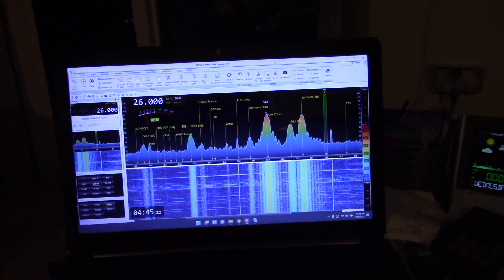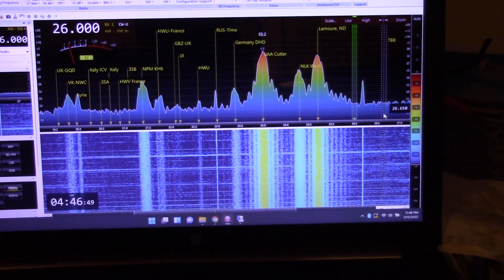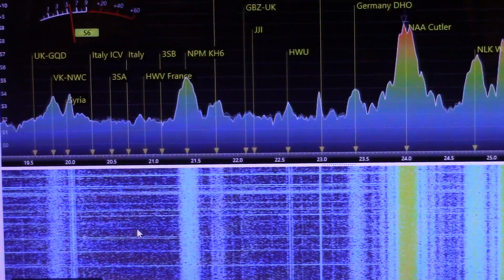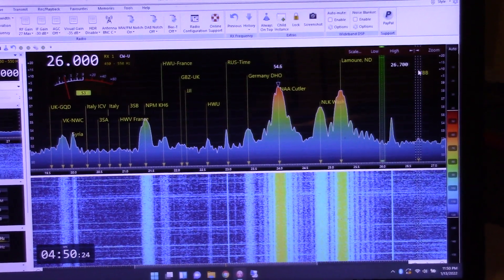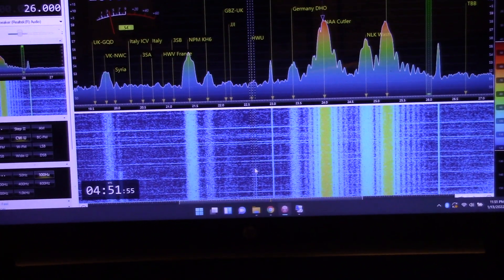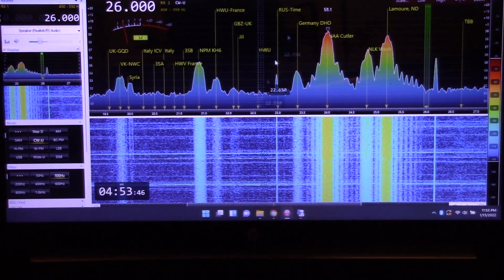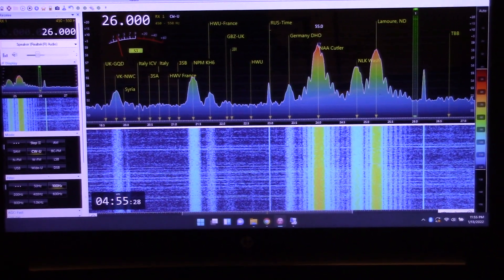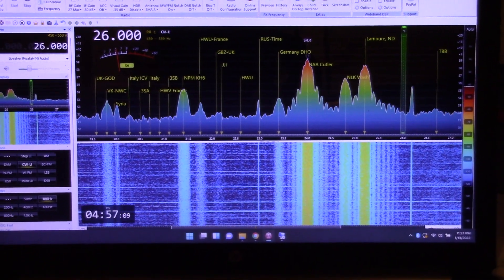3 HF Antennas in a VLF Shootout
Just a quick demonstration of how three different common receive antennas play on VLF on a RSPdx SDR receiver here in Indiana (EN70). Ant-A is a 75m, 1/2-wavelength Inv-V at 70', Ant-B is a 40m rotatable dipole at 70', Ant-C is a 1/4-wave elevated vertical for 40m with 8-elevated 1/4-wave radials. All antennas have CMC at their feed points as well as near the SDR receiver. The RSPdx internal BC band notch filter was enabled during this video and no active LNA's were used with any antenna. Interesting to note some subtle differences between H-pol & V-pol and mixed pol antennas. I hope you find it of interest.